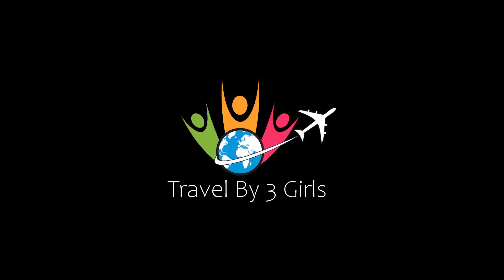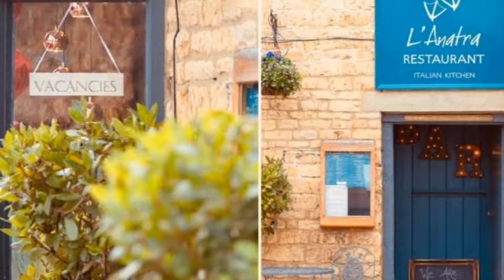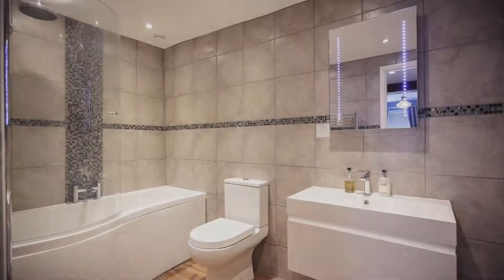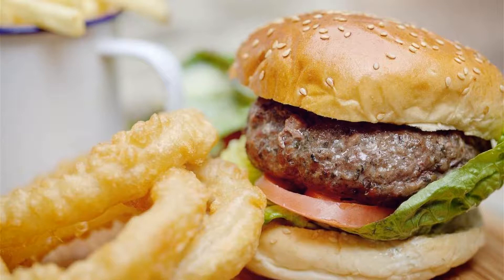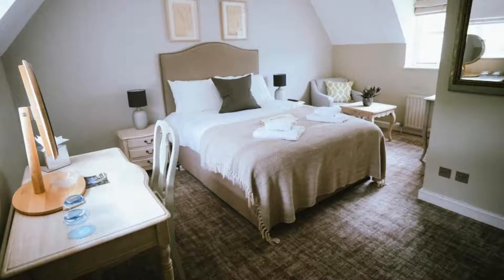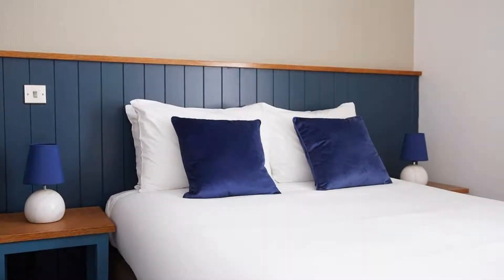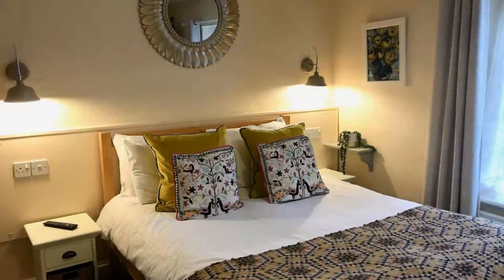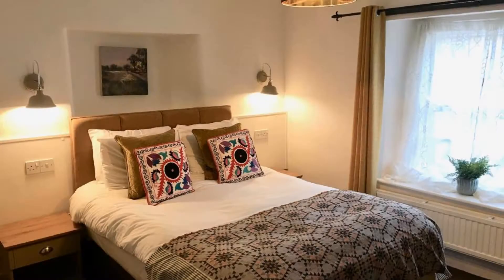Top 5 Recommended Hotels In Bourton on the Water | Best Hotels In Bourton on the Water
2) Old Manse Hotel by Greene King Inns, Bourton on the Water

Queries Solved:
1) Top 5 Recommended Hotels In Bourton on the Water
2) Top 5 Hotels In Bourton on the Water
3) Top Five Hotels In Bourton on the Water
4) Top 5 Romantic Hotels In Bourton on the Water
5) 5 Best Hotels For Couples In Bourton on the Water
6) Hotels In Bourton on the Water
7) Best Hotels In Bourton on the Water

Track Title: Blank Slate
Artist: VYEN